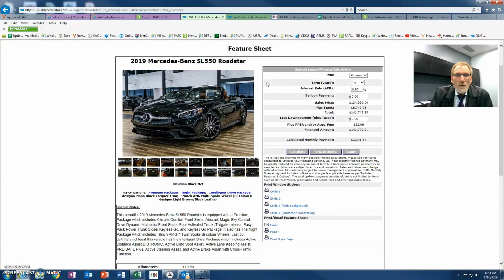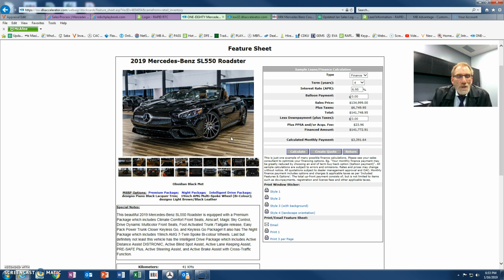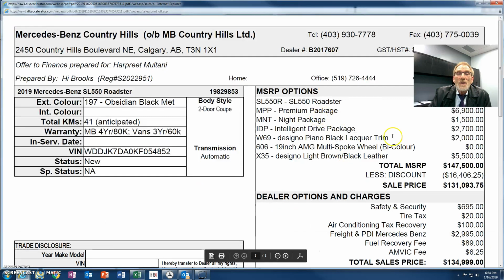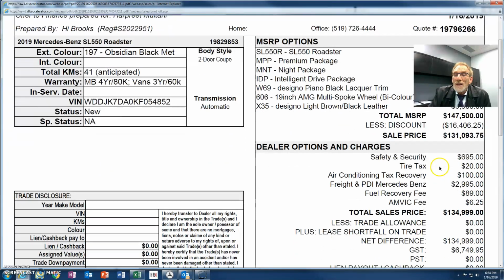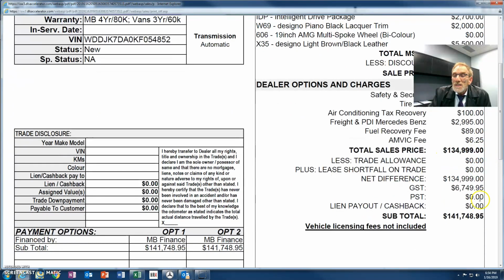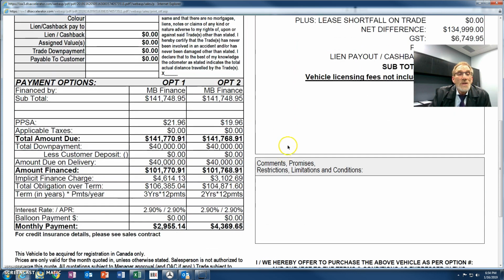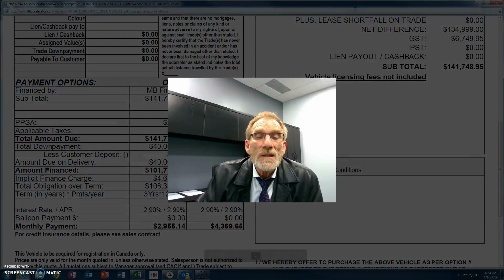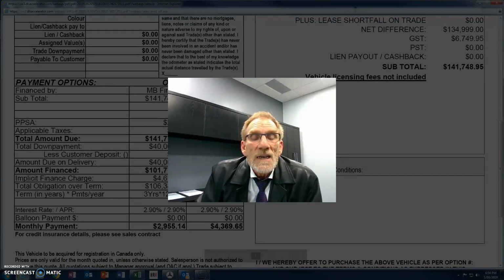Payment Overview For Harpreet